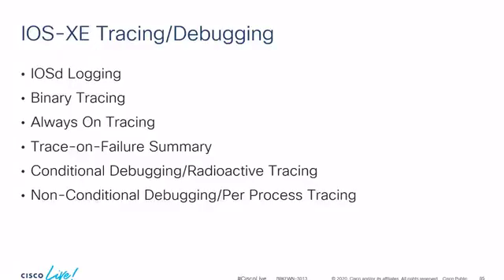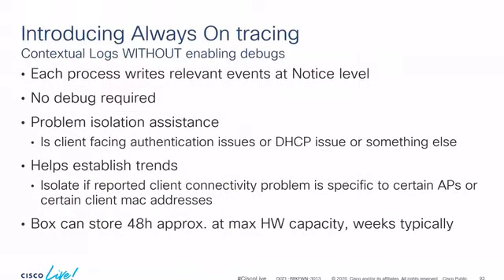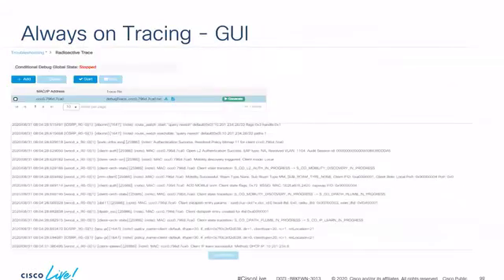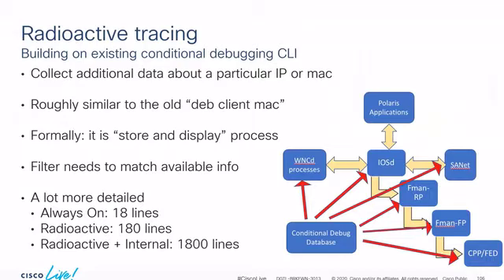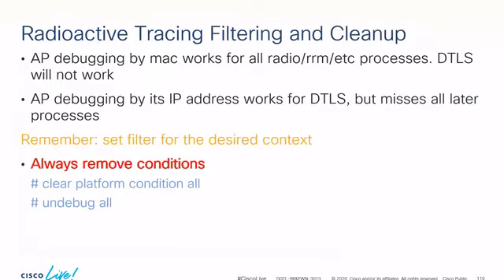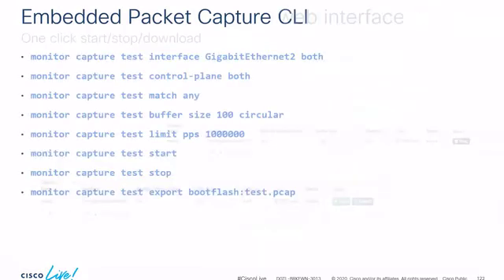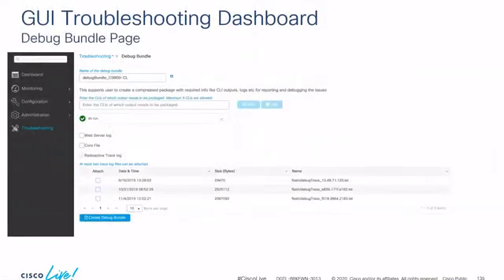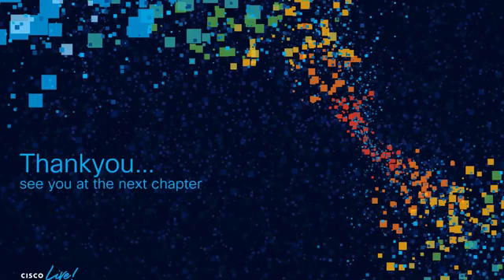Troubleshooting Catalyst 9800 Session Video Chapter 2